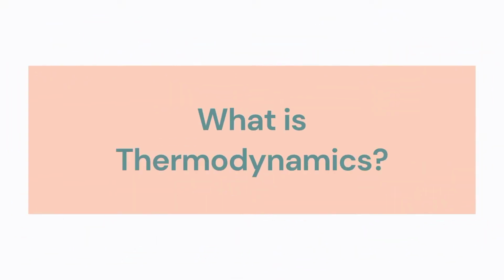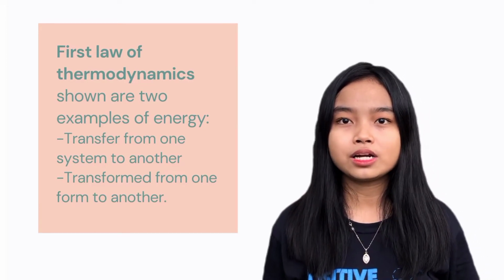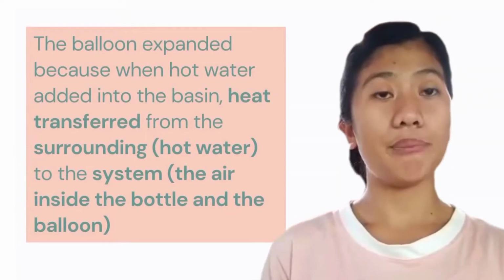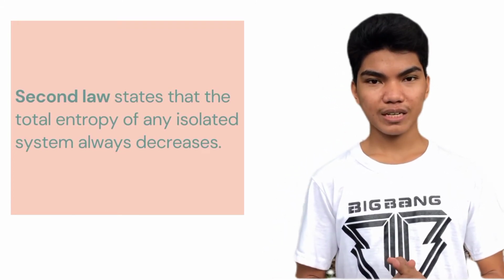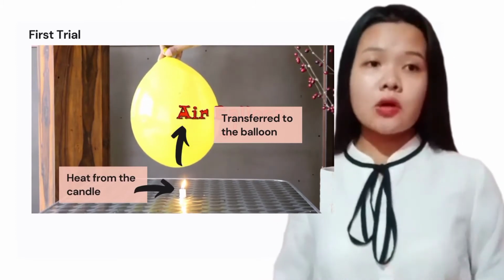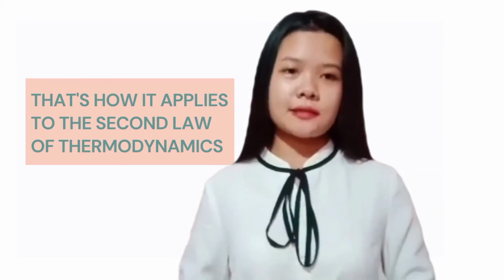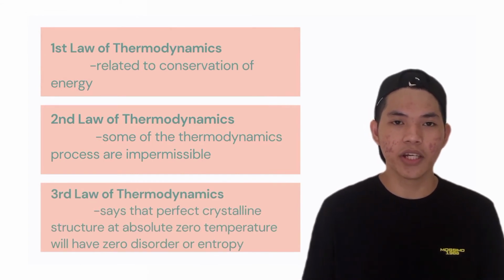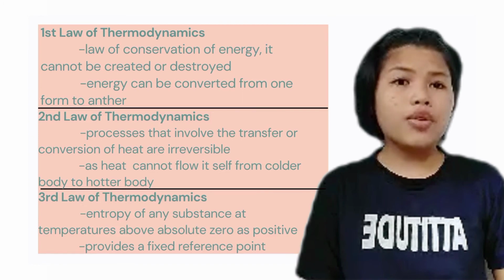Basic SCIENCE | Laws of Thermodynamics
The first law, also known as Law of Conservation of Energy, states that energy cannot be created or destroyed in an isolated system.
The second law of thermodynamics states that the entropy of any isolated system always increases.
The third law of thermodynamics states that the entropy of a system approaches a constant value as the temperature approaches absolute zero.

This video was created by Sotto and her group members from STEM21A.